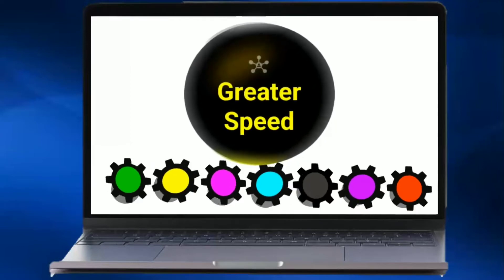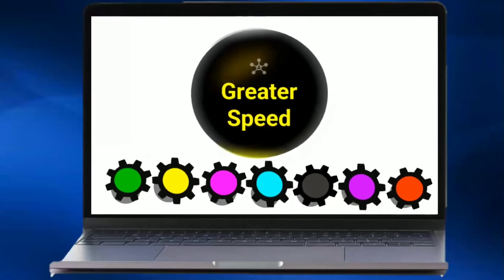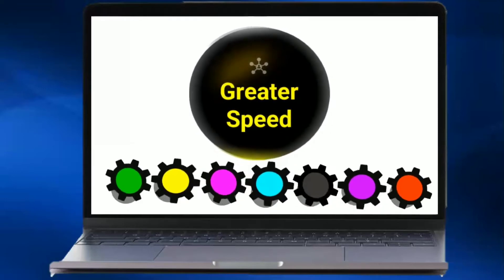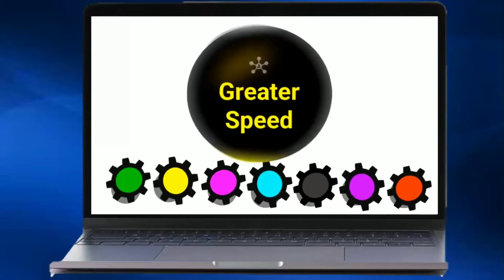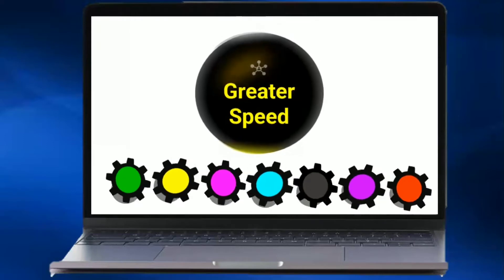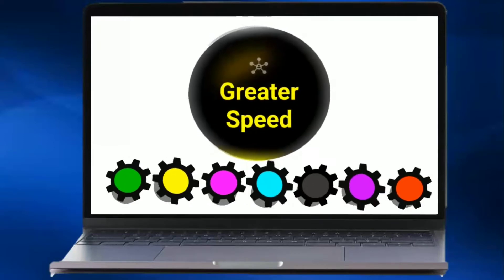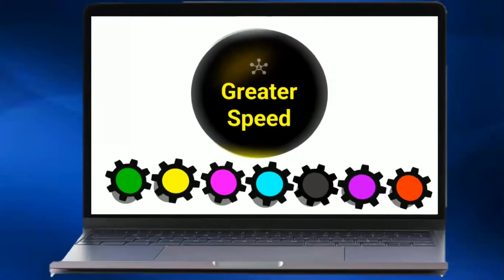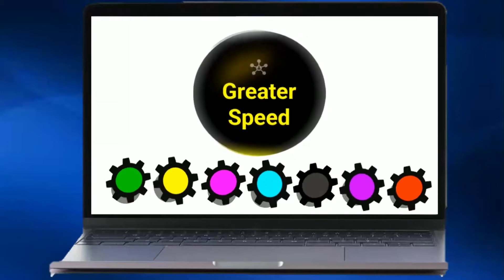Technology in Accounting | Computerised Accounting Processes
This lesson focuses on the advantages and disadvantages of using technology in accounting.